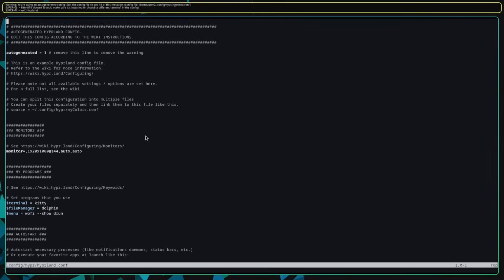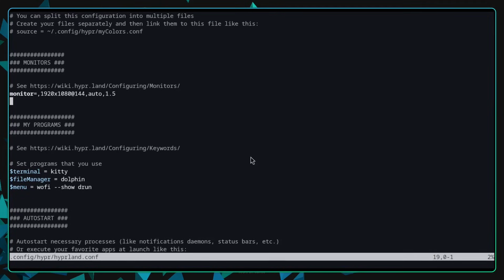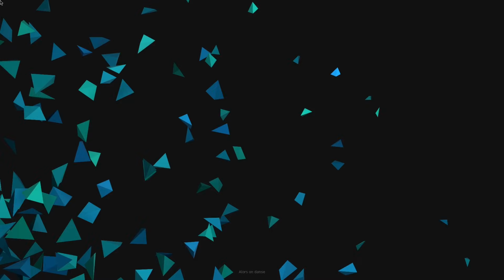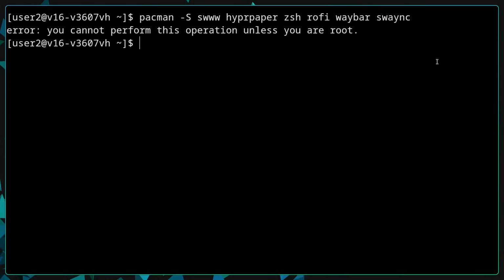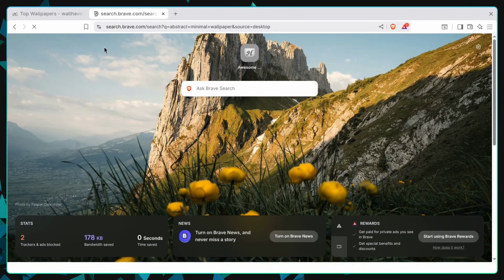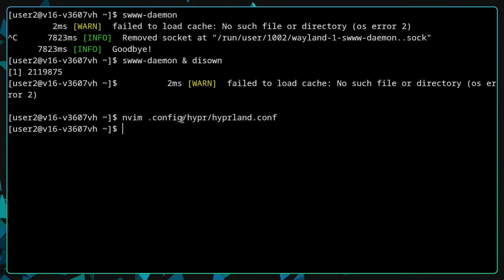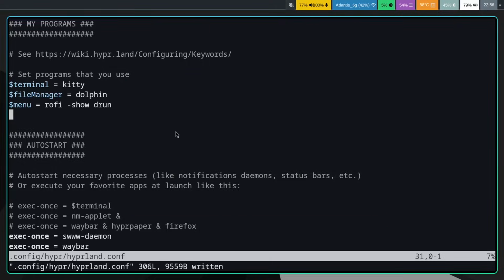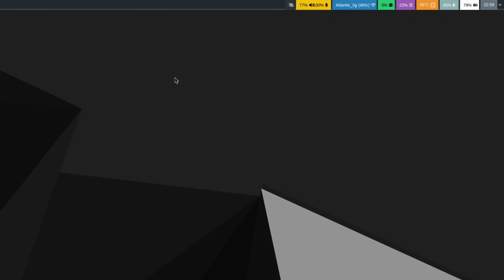Rice Hyprland in 2 Hours (Part 1)